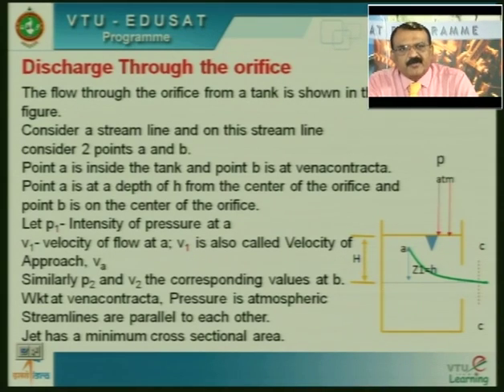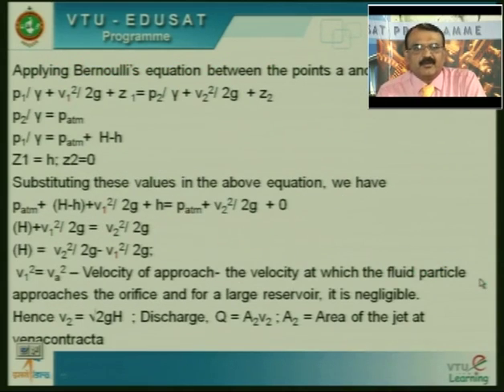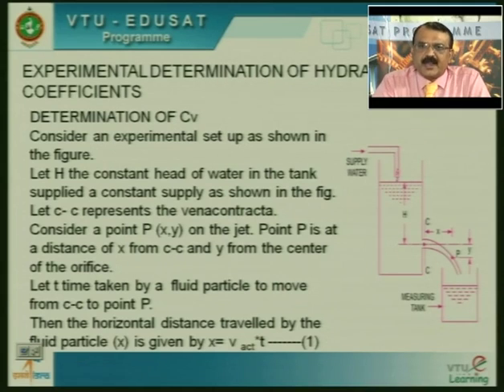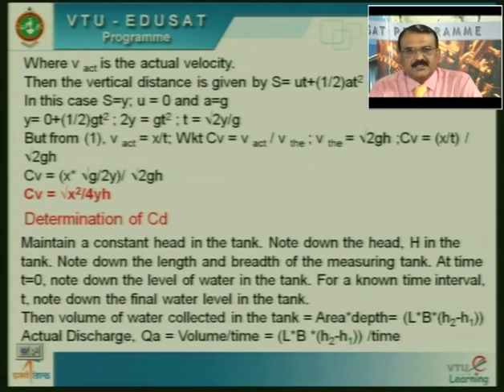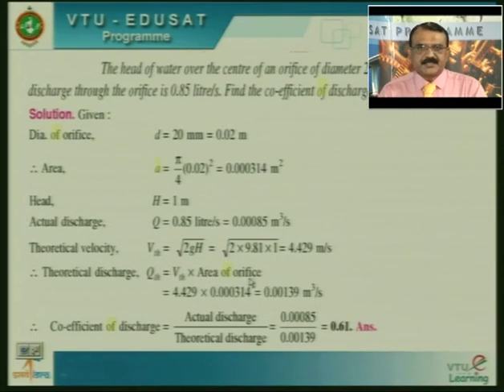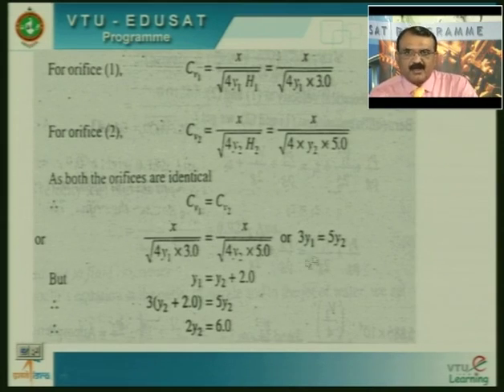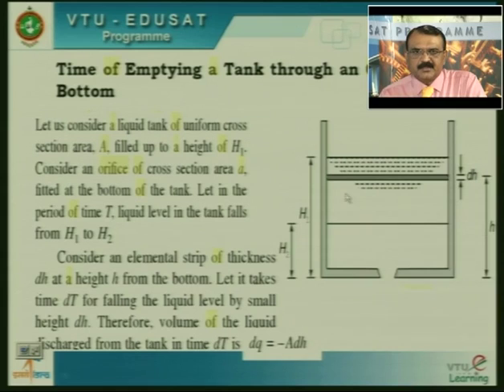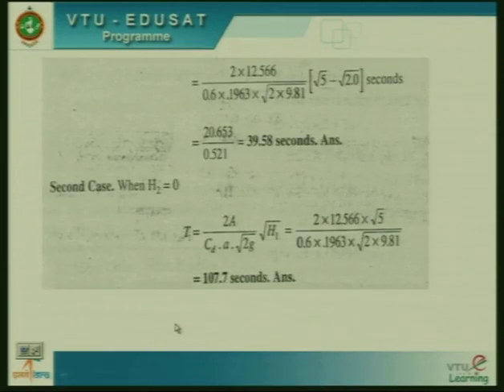fluid mechanics video19 | 15CV33 | VTU